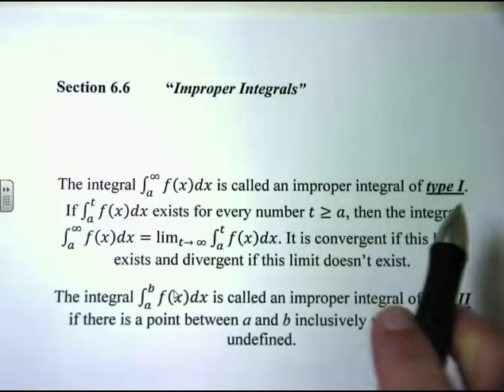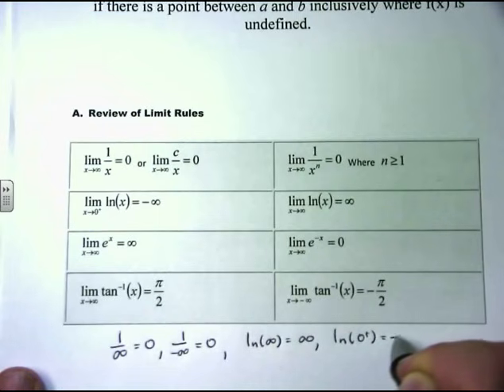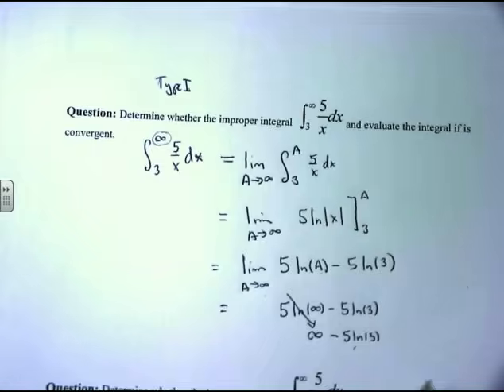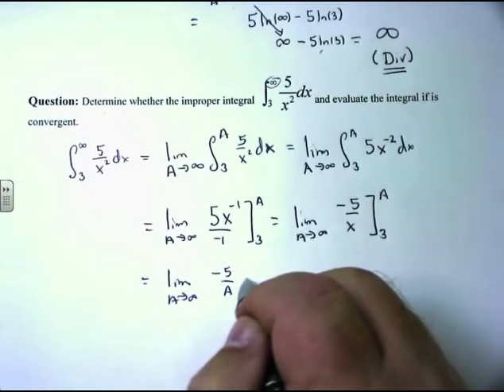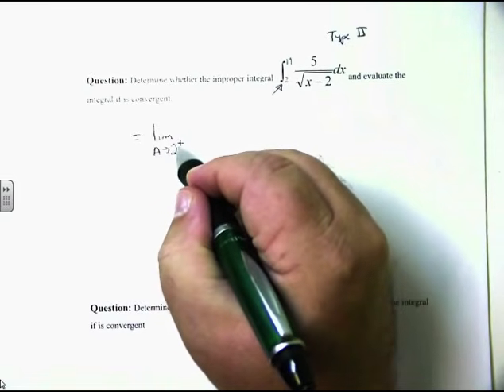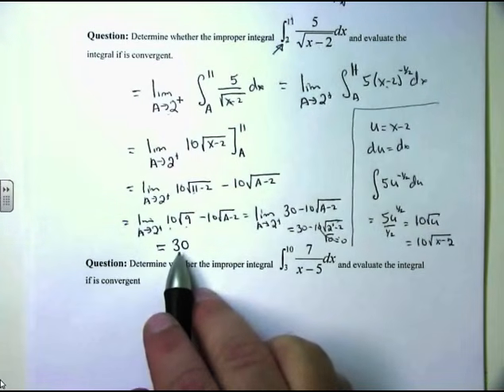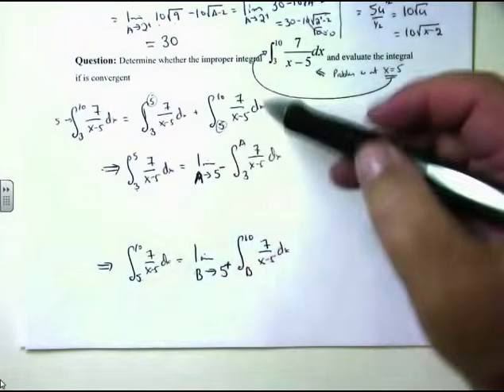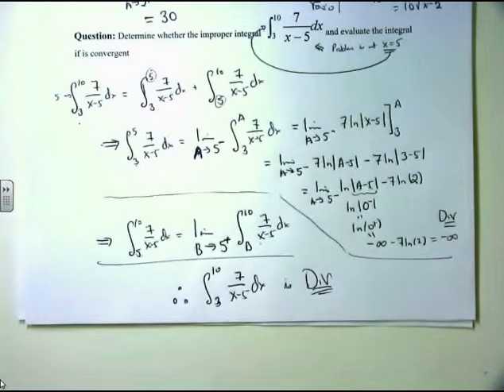39. MATH 1242 Before Class Video – Sec 2.4 – Improper Integrals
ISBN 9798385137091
Calculus Before Class Video Review Improper Integrals